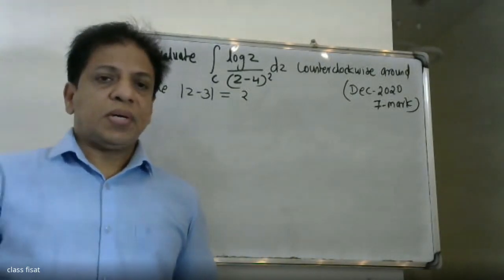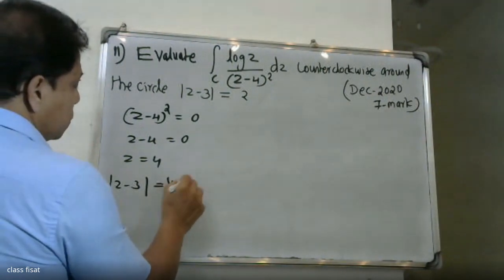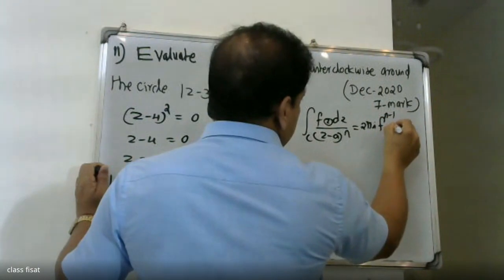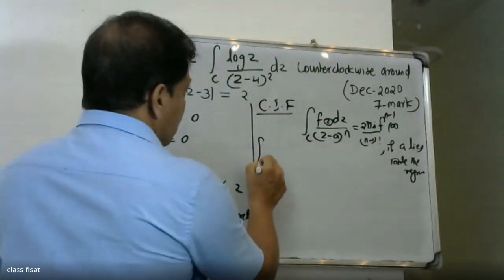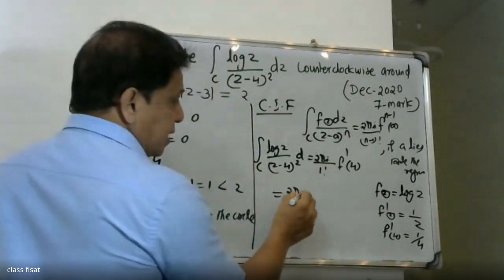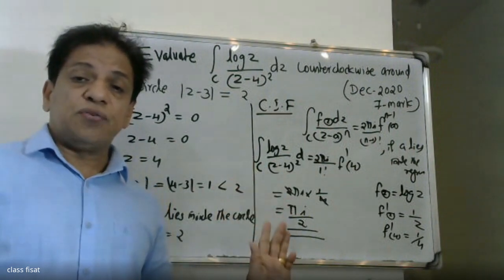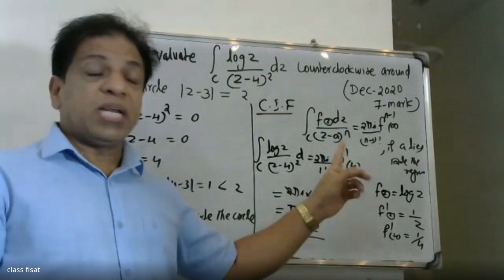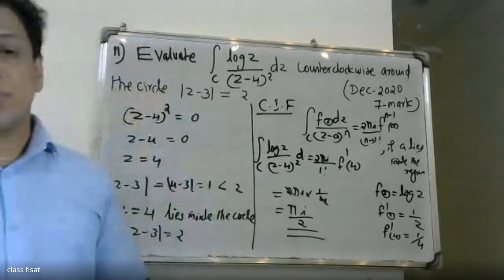UNIVERSITY QUESTION-11 I MOD-4 I COMPLEX VARIABLE- INTEGRATION | MAT-201 |KTU-2019 SYLLABUS I SEM-S3